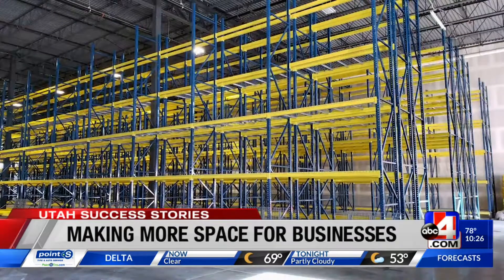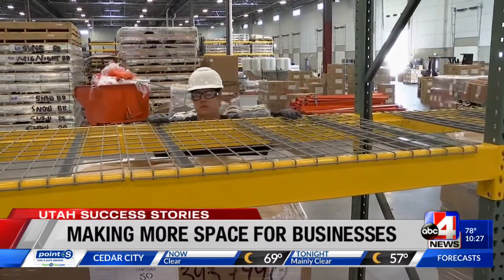How do you increase storage? Go UP! Elite Warehouse Supply on Utah Success Stories with Doug Jessop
How do you increase storage? Go Up!
By Douglas Jessop, ABC4 News
(ABC4 NEWS – SALT LAKE CITY, UT) You’ve probably heard the phrase, “a place for everything and everything in its place.” If you don’t know where things are, you can waste a lot of time looking.
Storage isn’t just important at home, it’s also important at businesses. Anthony Evans is the Project Manager for Elite Warehouse Supply. He told me what they do for businesses; “We really solve space optimization. We reduce costs, reduce damage, increase flow and maximize opportunity.”
Elite has designed and installed rack storage systems all across the Intermountain West.
Anthony gave me some examples; “We’ve helped Merit Medical, we’ve helped SunRoc or SunPro as its known today. We’ve also helped a company called Chalk Couture and Rocky Mountain ATV. The latest project has been Bullfrog Spas, at their international headquarters in the Salt Lake Valley.”
I’m always up for a road trip. We visited with Eric Hales, Director of Product Development for Bullfrog Spas.
The new Bullfrog Spas factory in Herriman, Utah is impressive. Hales gave me the tour and told me; “This facility is 265,000 square feet.  You don’t have to go larger in footprint, but we can go up. In this facility we can stack our spas much higher than we could in the old one.”
Imagine increasing your storage by four times – the answer? Rack systems.
Partnerships are important in business. Hales continued; “We’ve worked with Elite for a number of years. So when we were building this factory it was an obvious choice to have them come in and help us. They helped us identify the best placement of the racks, how to lay them out in the factory and get the best use, both for raw goods and finished goods. And then helping us install them.”
As the tour at Bullfrog Spas continued it was clear that Elite wasn’t just about rack systems. They also made a custom mezzanine and stairs, lockers, and a security storage cage.
Hales pointed to some pretty cool looking stainless-steel tanks and said, “They have fabrication capabilities as well those are resin tanks, we have different method of manufacturing our spas.”
Here’s something you might not know - Elite Warehouse Supply has been awarded best of State for the last two years in Business Services Storage
With another Utah Success Story, I’m Doug Jessop, ABC4 News.
TO SEE OTHER UTAH SUCCESS STORIES OR IF YOU WANT TO NOMINATE A BUSINESS FOR DOUG TO PROFILE GO